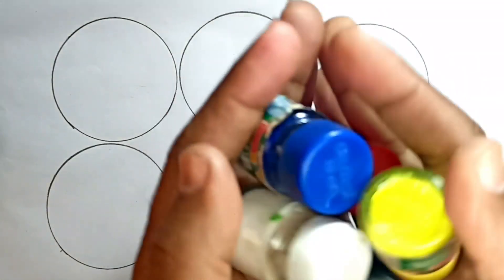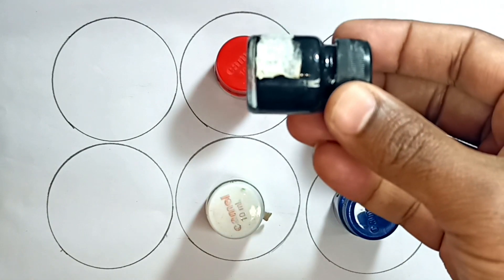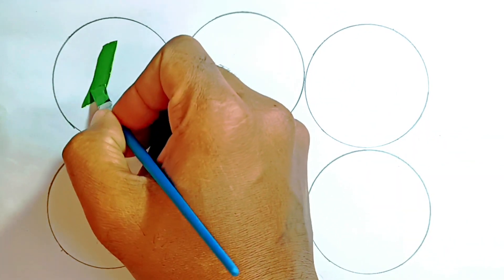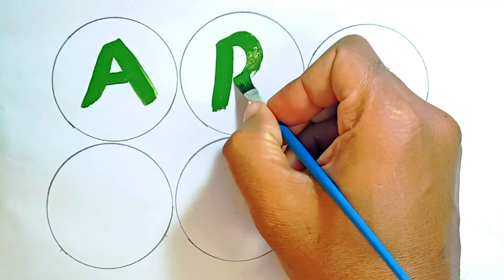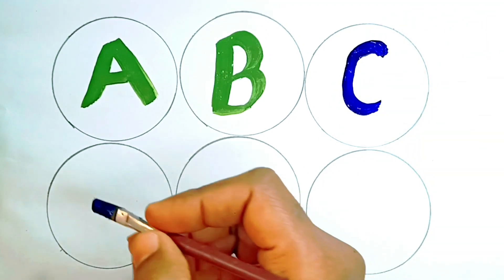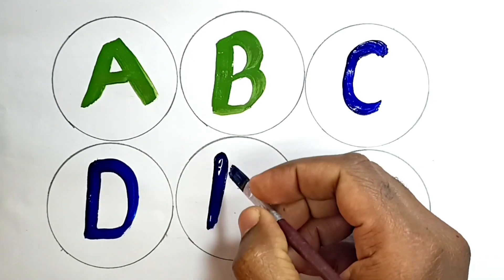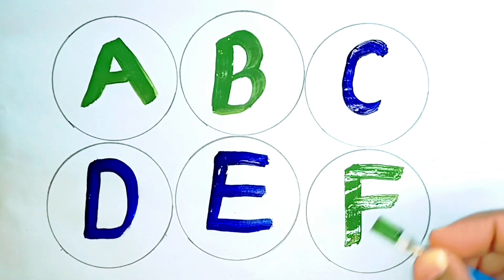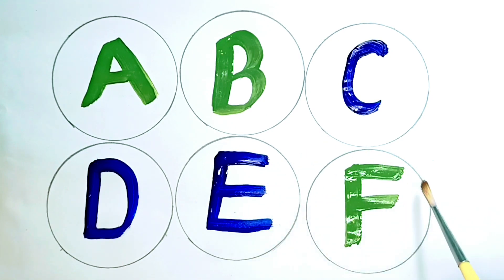abcd, abcde, a for apple b for ball C for cat ,alphabets, phonics song, ‎@kidsayuclass 78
A for apple b for ball poem,
Abcd Alphabet,
ABCD movie,
Abcd song,
A for apple a for ant,
abcd
abcd 2 full movie
1234
12345
a is for apple
abcd school
abcd song  movie 2
123 go school
abc kids
Abc song
Abc song chu chu tv toy train
abcd 2 movie
abcd cartoon movie
abcd full movie
abcd  movie
Abcd train
Abcd train  wala
abcde
Phonics song
Sad photo
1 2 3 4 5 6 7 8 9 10
abcd wala dikhaiye
 abcd song,
abcd rhymes,
abcd abcd,
 abcd cartoon,
abcd movie,
abcd 2 songs,
abcd 2,
abcdefghijklmnopqrstuvwxyz
a for apple song, a for apple wala,
kids video cartoon,
kids video game,
kids videos for kids,
abcd,
abcd song,
abc song,
abc, abcd rhymes,
abcd abcd,
abcd cartoon,
abcd movie,
a for ant b for ball,
a for ant drawing,
a for ant song,
a for ant b for bat,
 a for ant phonics song,
a for ant man,
a for ant rhymes,
a for ant b for ball c for cat,
a for ant spelling,
abcd classes,
a for apple hindi,
a for apple hindi poem,
a for apple poem hindi mai,
Learn with mumma,
Play Kids Art,
Learn With Sookie,
Mantu Study Class ,
First Step Kids Class,